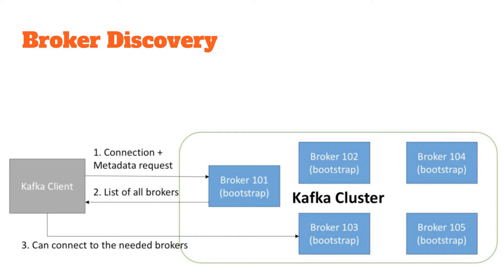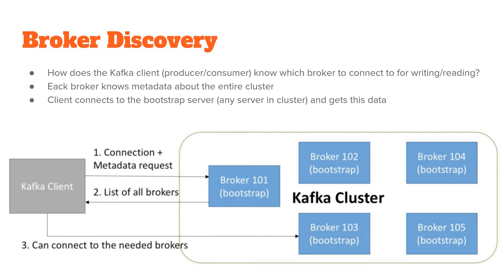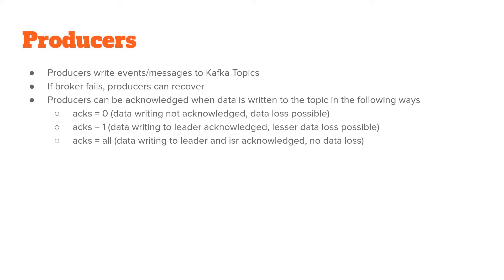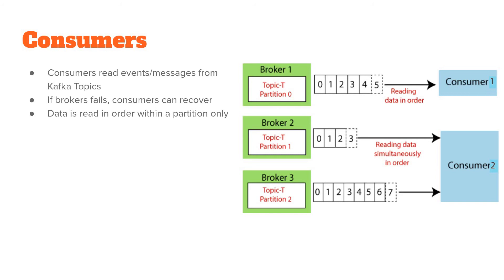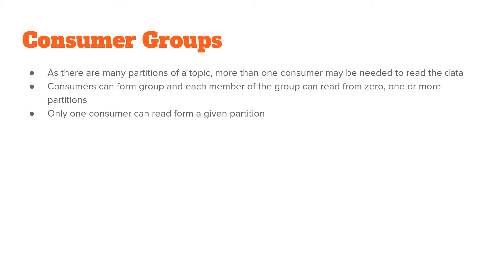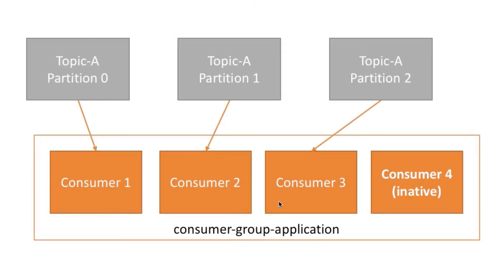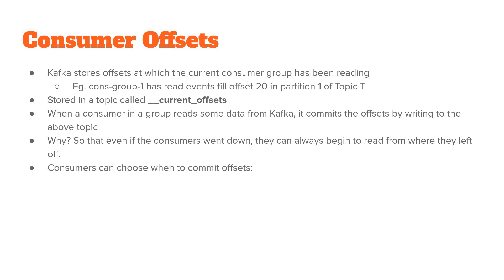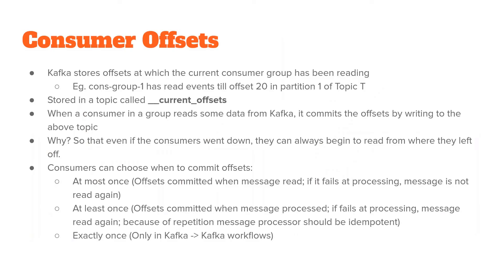Apache Kafka Architecture: Broker Discovery, Consumer Groups and Offsets [Apache Kafka Tutorial #4]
In this Apache Kafka tutorial we will learn about the architecture of a Kafka cluster.

Apache Kafka Tutorial for Beginners
Free Apache Kafka Tutorial